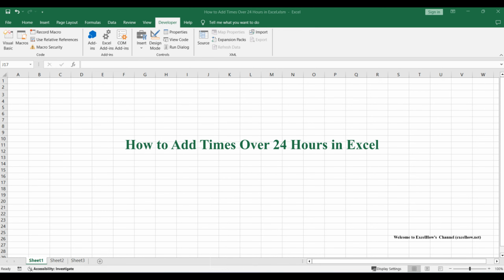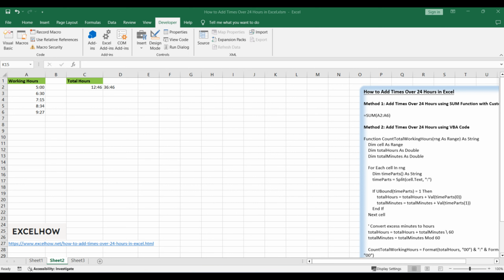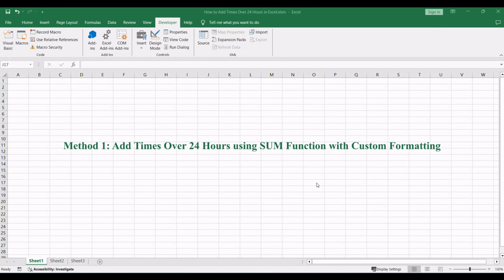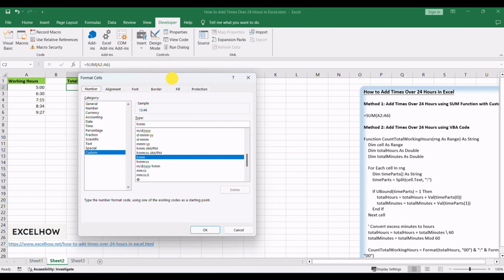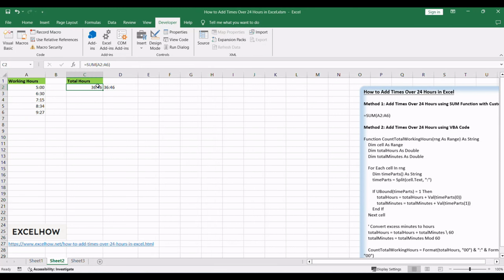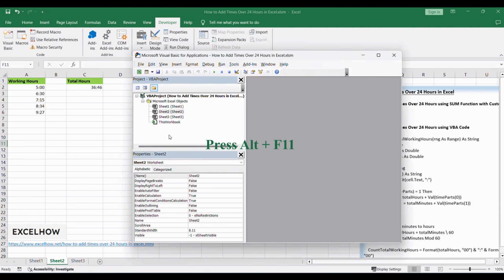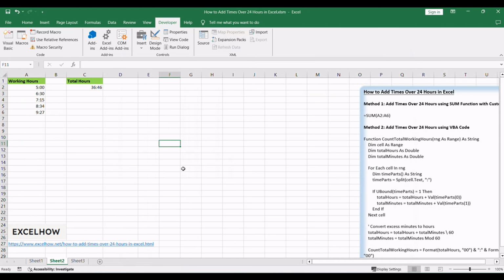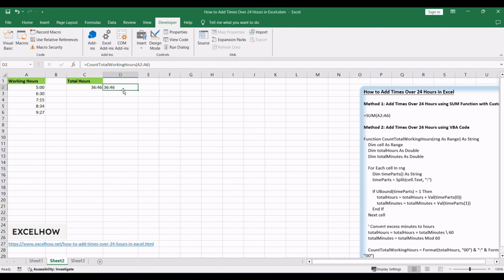How to Add Times Over 24 Hours in Excel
You can read more about it here: You can read more about it

Welcome to this Excel video tutorial, we're delving into the intricacies of counting total working hours, surpassing the conventional 24-hour clock. Join us as we explore two dynamic methods—one harnessing the power of Excel's SUM function for effortless calculations and the other unleashing the capabilities of VBA with a user-defined function.

Time Stamps
00:00:46 Method 1: Add Times Over 24 Hours using SUM Function with Custom Formatting
00:01:47 Method 2: Add Times Over 24 Hours using VBA Code